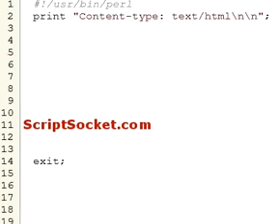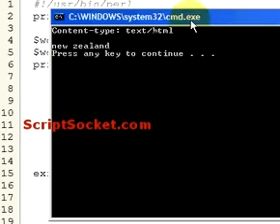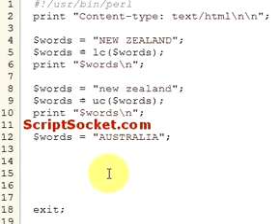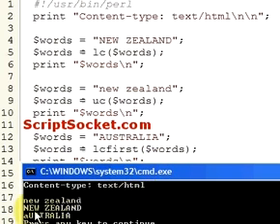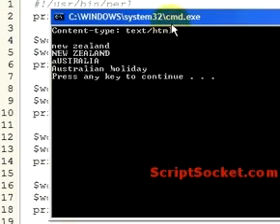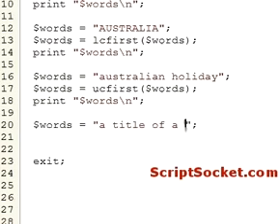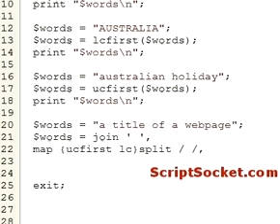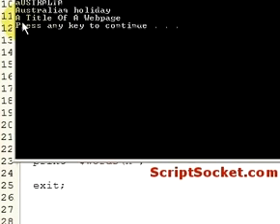19 Functions lc, uc, lcfirst, ucfirst